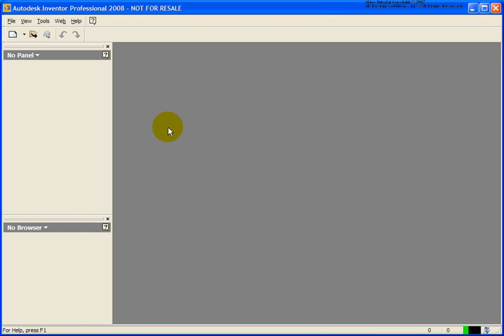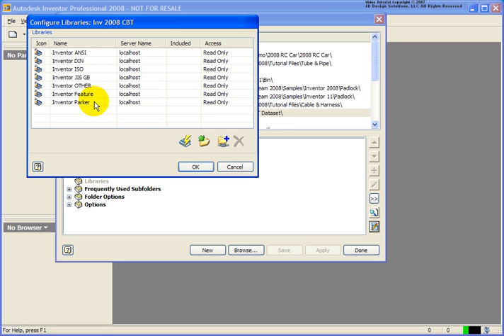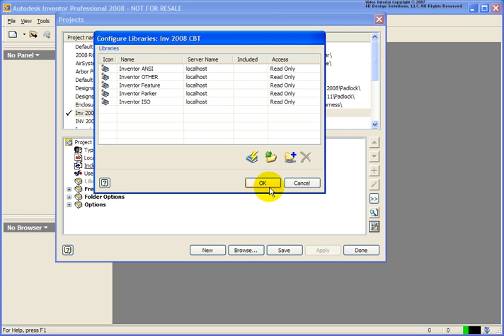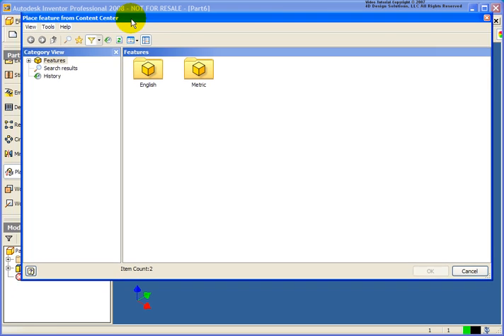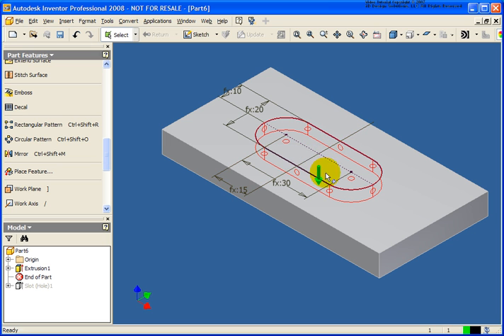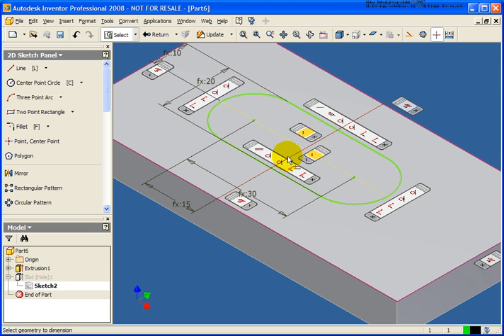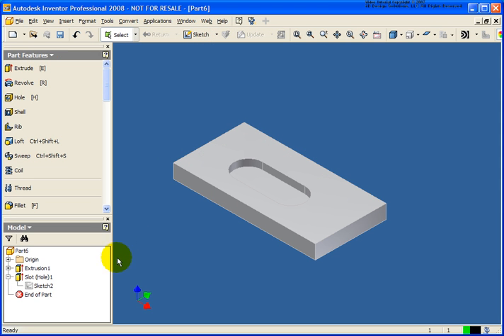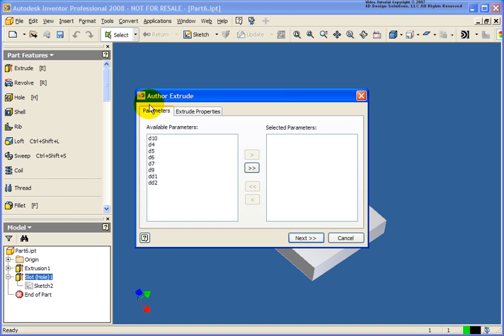12 Content Center